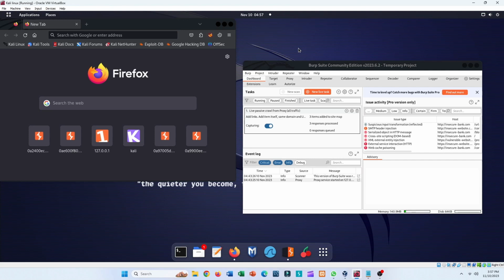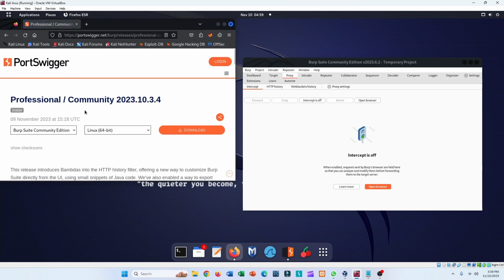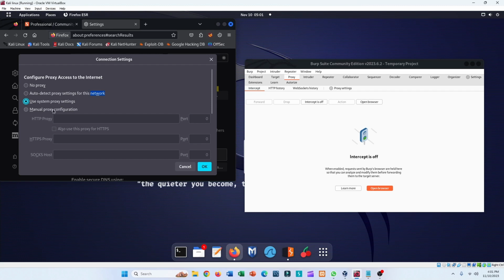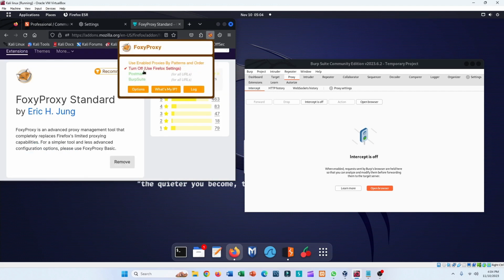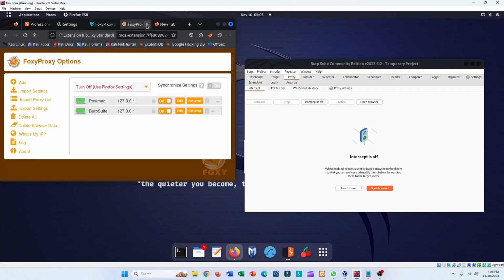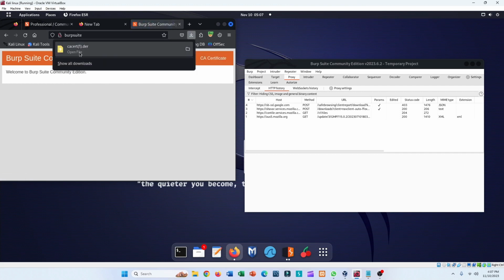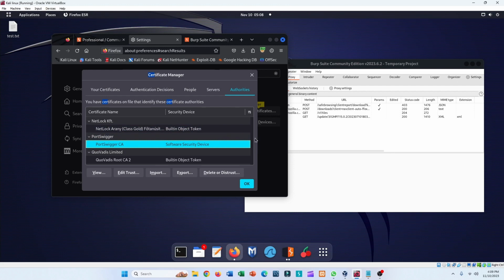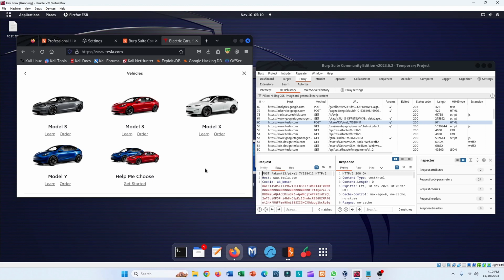Configuring Burp suite for Hacking and how to use it - (Kali Linux/Firefox)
in this video i showed how to configure burp suite in kali linux